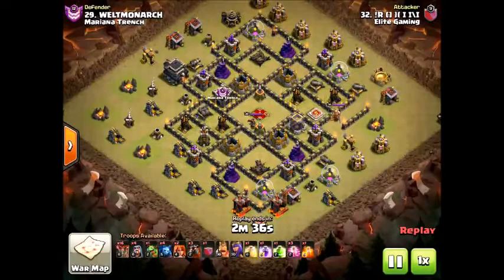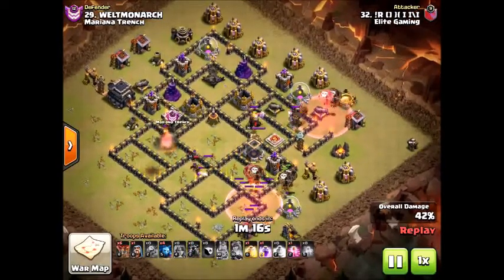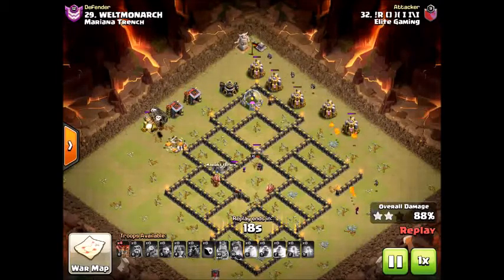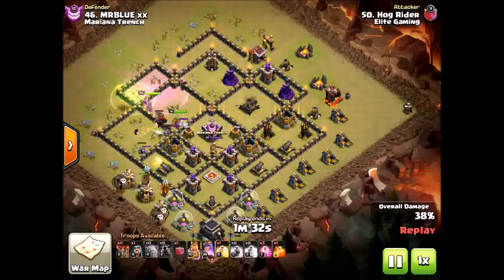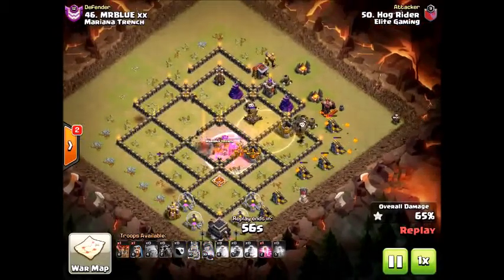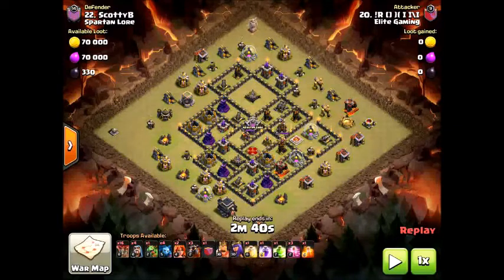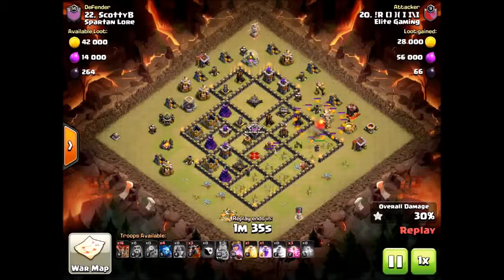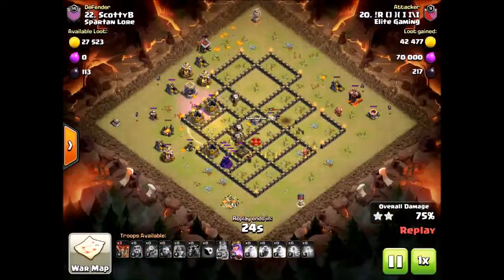TH9 GoLaLoon Top Strategy 2017 | Clash of Clans | Tips for success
Special shoutout to Rox for helping out with all the tips and tricks and what to look for in a base.